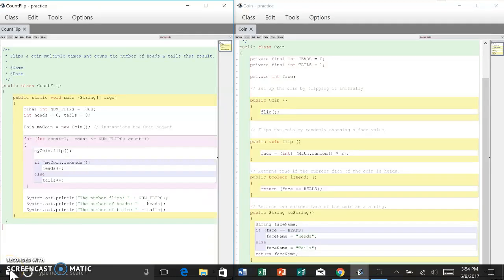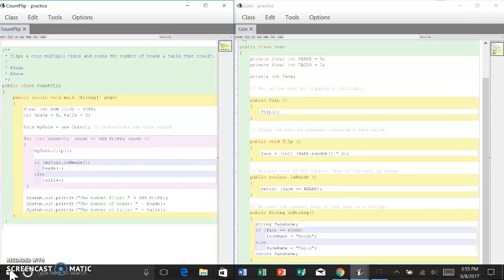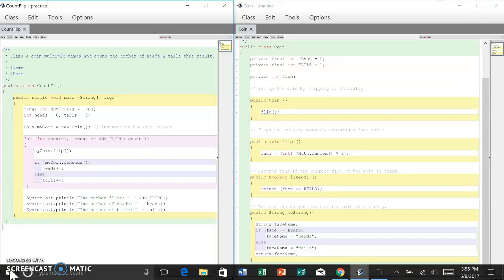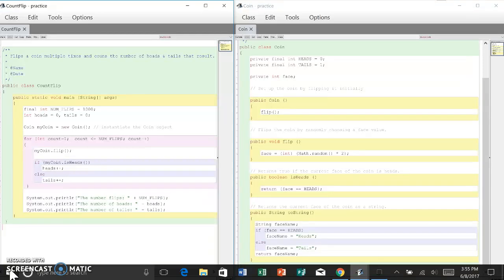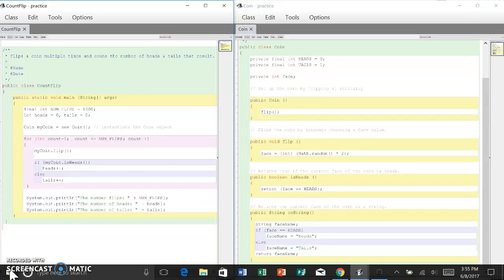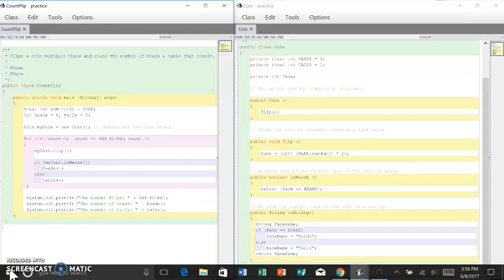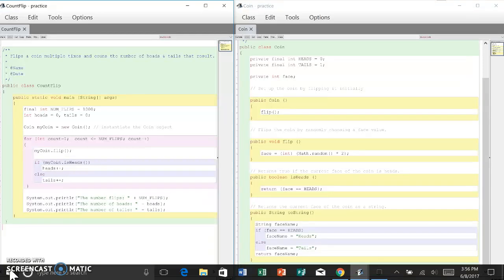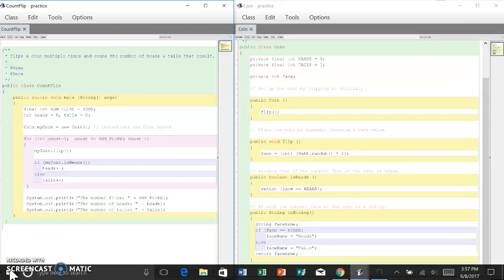Coin Flip Program